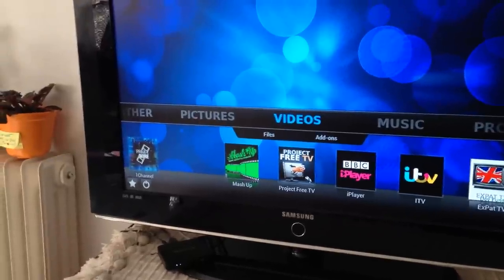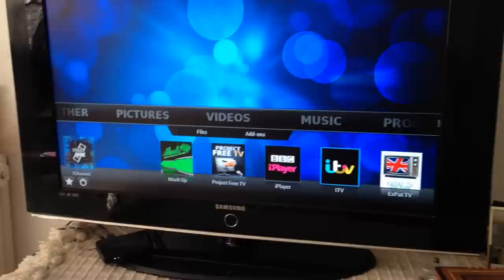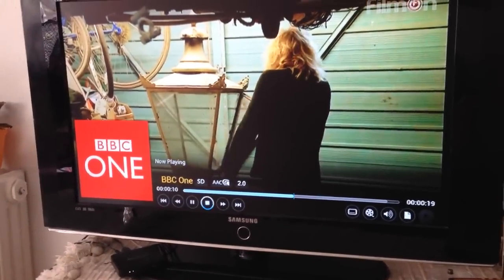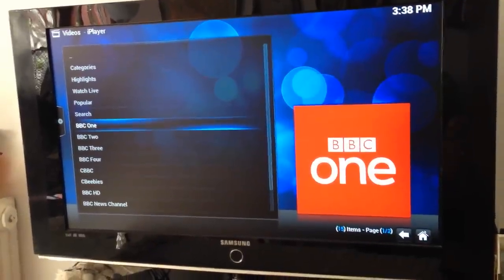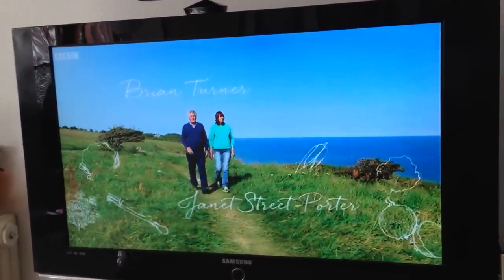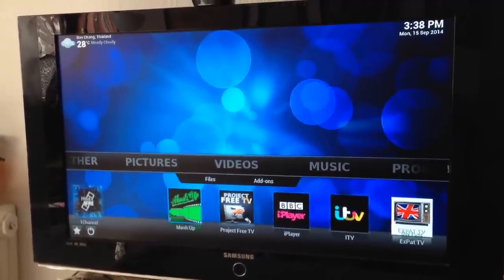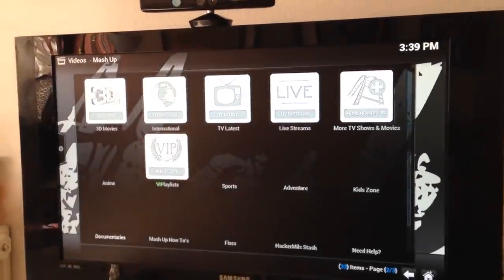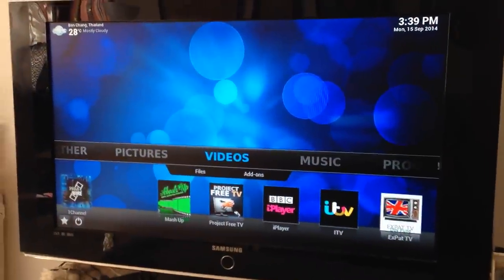Watch the Iplayer on your TV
An unprofessional quick video of our internet TV box connected to the TV. Showing the BBC live and iplayer functionality more info can be found